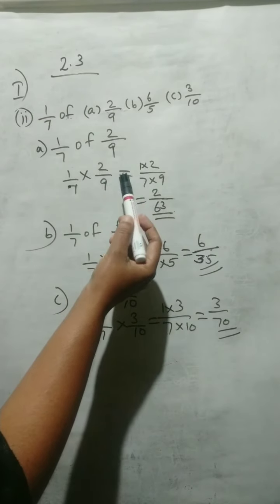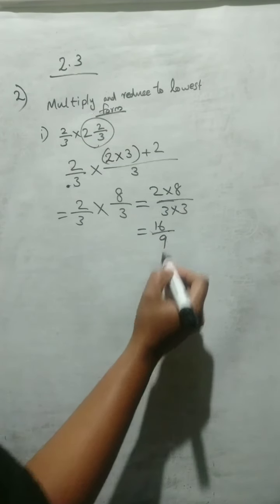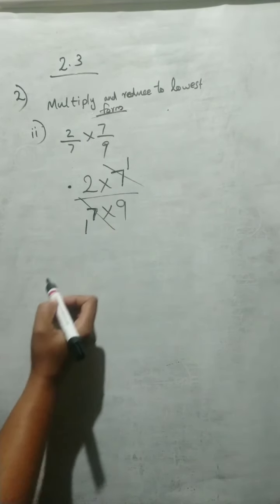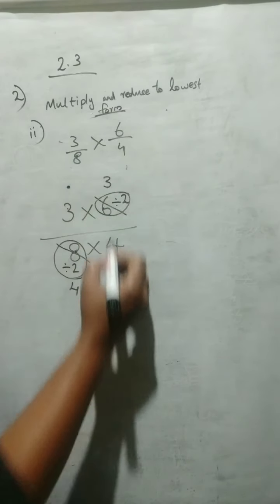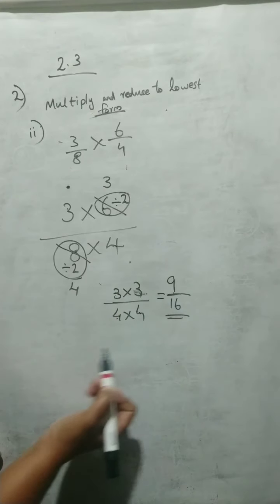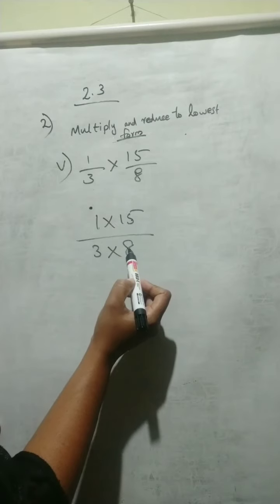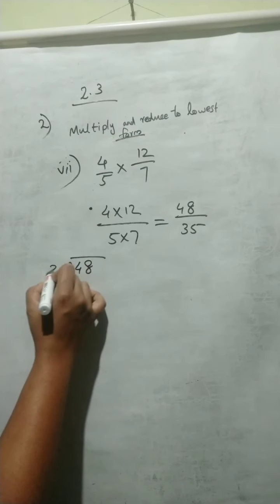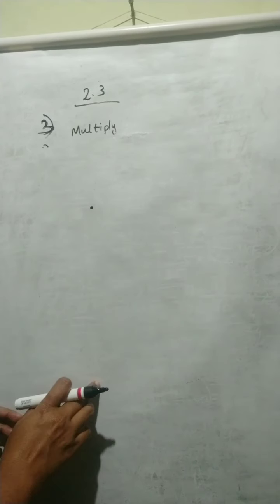class 7 ..2.3 solutions 2nd and 3rd (i)